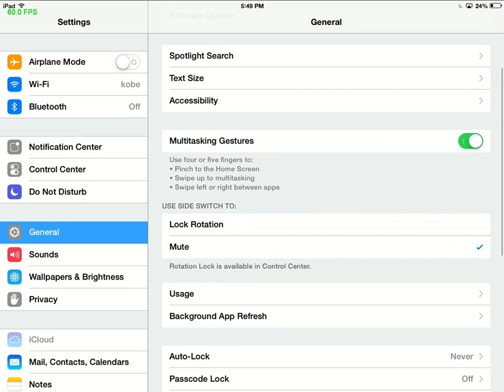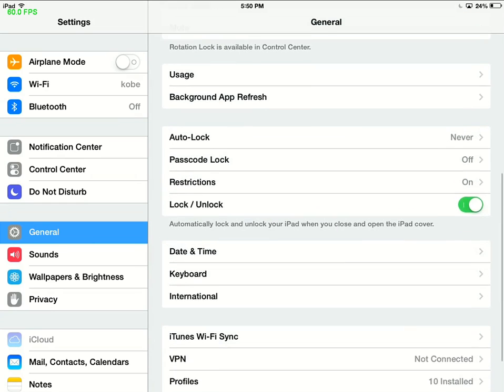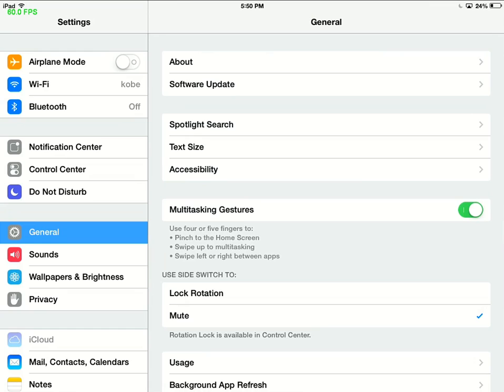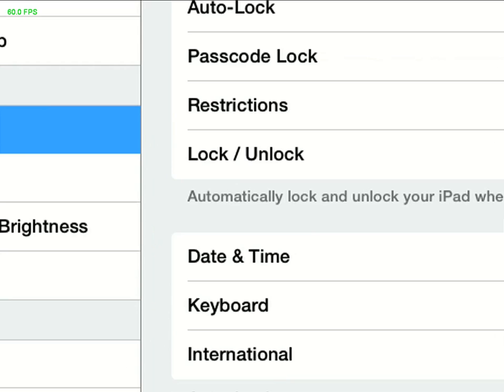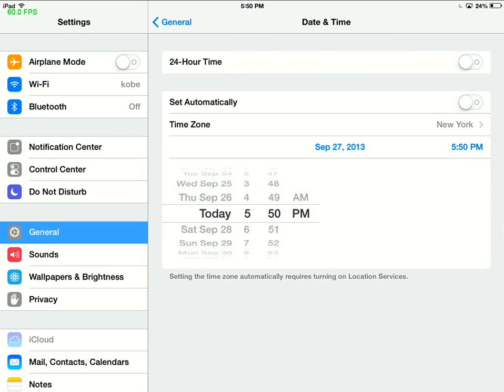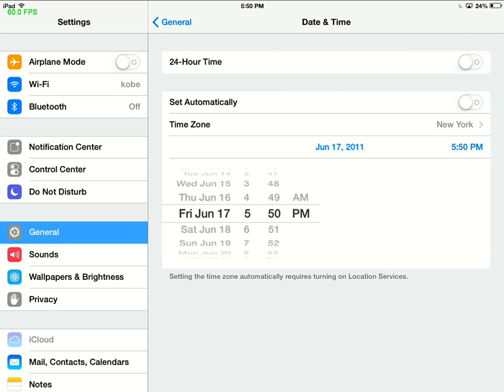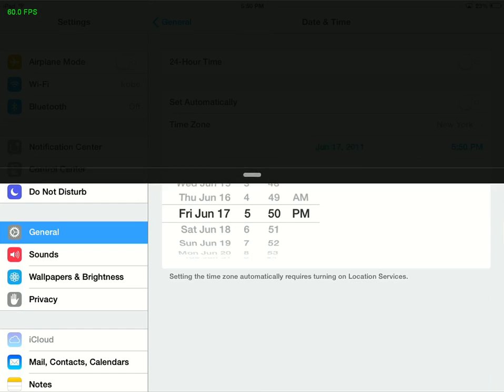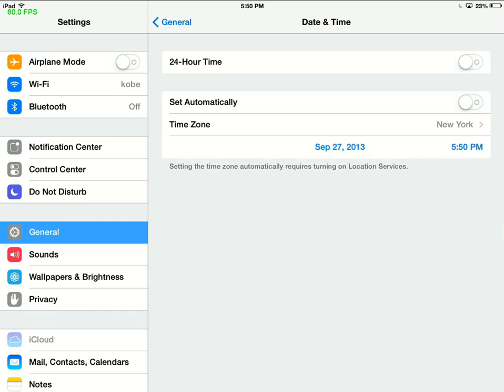iOS 7: How To Set The Date Back (To Use Emu4iOS